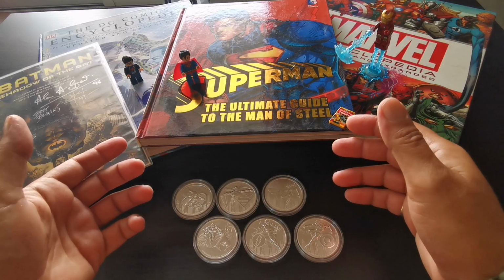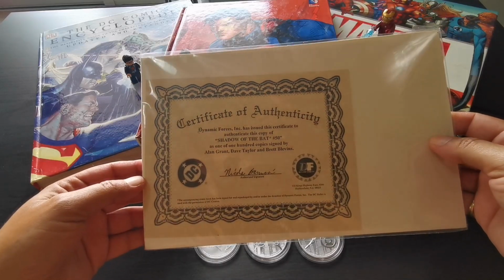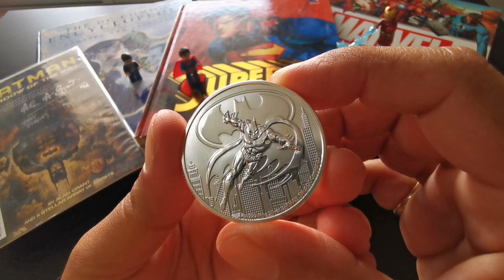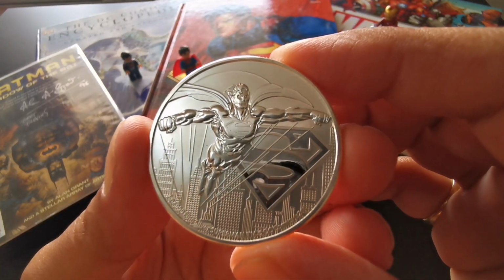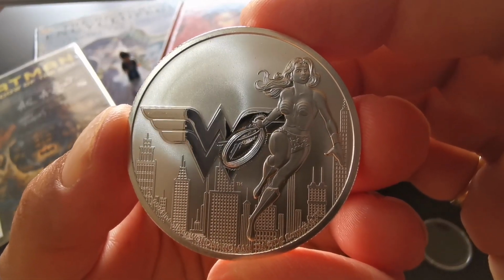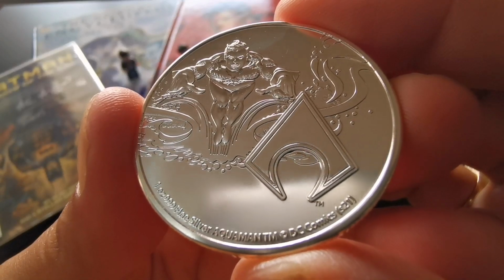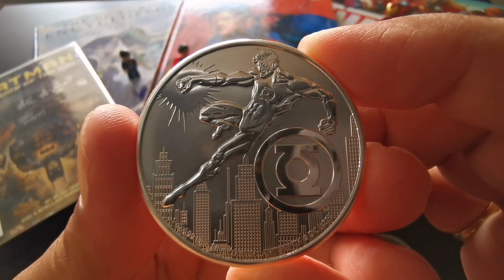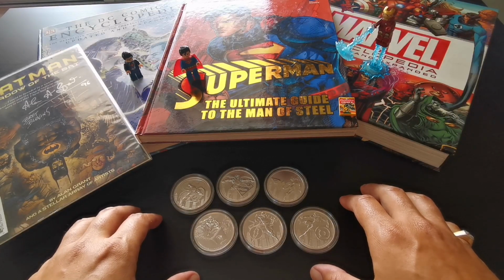Taking a look at the 1oz silver DC coins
Check out :
-Coins & Treasures

Post:
CY Sterling
LARNACA
CYPRUS

You've been great.
Take care.